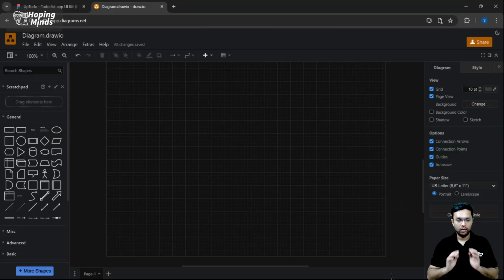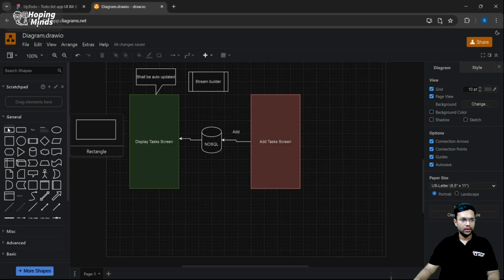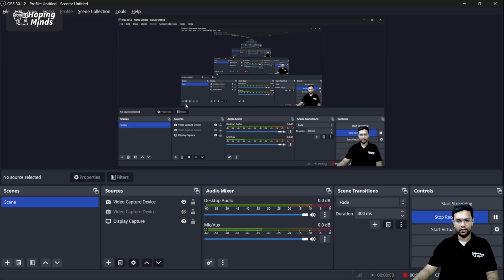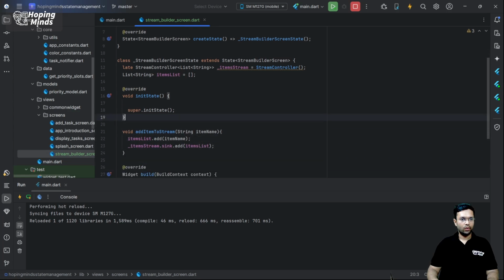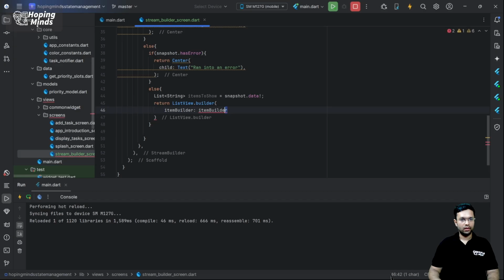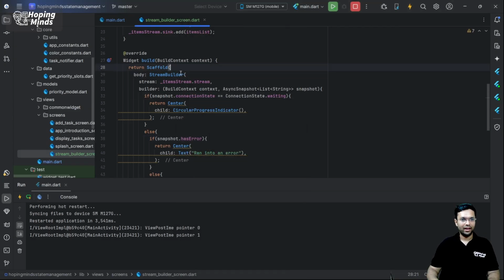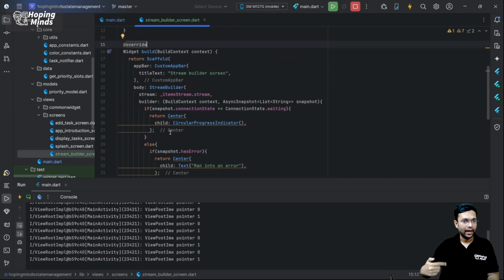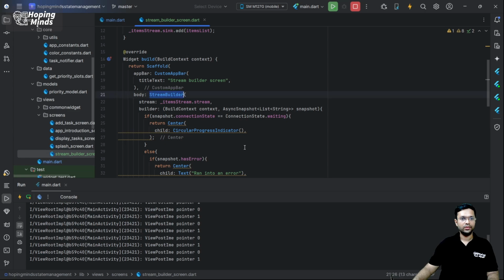7.7 Using stream and stream builders for No-SQL storage in flutter app